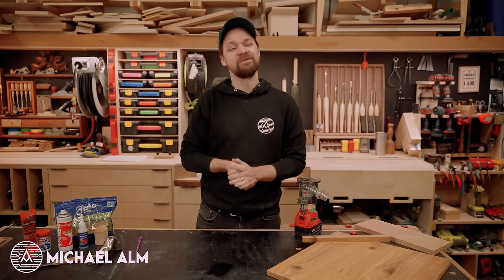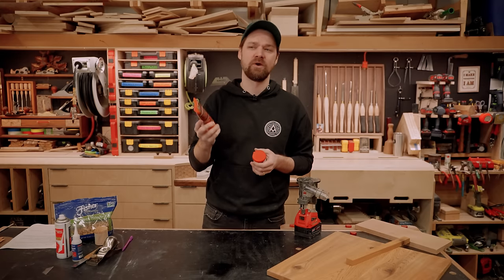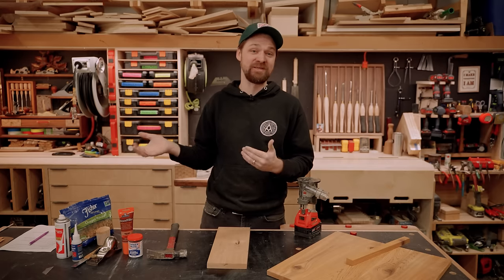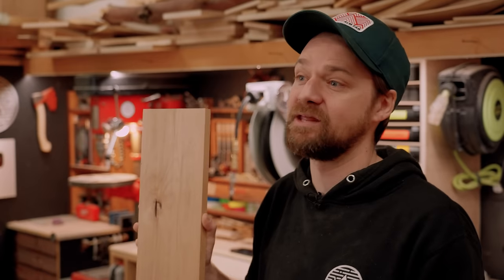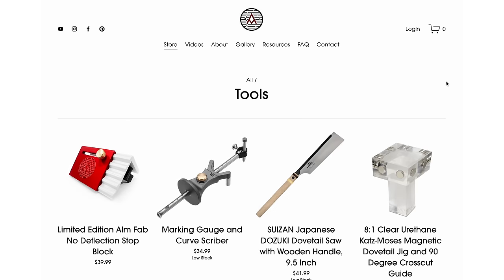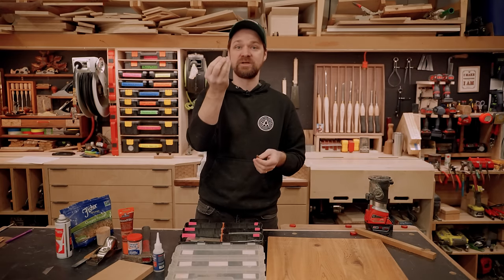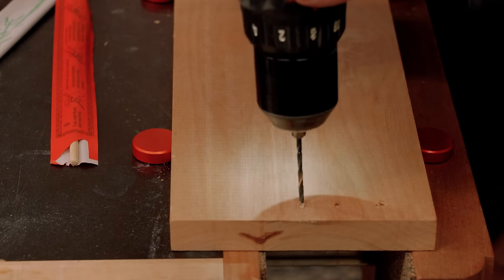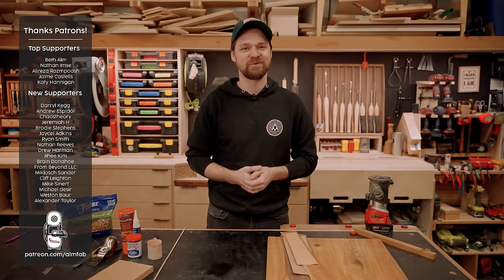Woodworking tricks I wish I was taught years ago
Affliate links to all the products featured:
TimberMate Wood Filler
Elmers Wood Filler
Starbond Medium CA Glue
Starbond Activator
Flexible Putty Knife
Black & Decker Clothes Iron
Milwaukee M18 Palm Router
1/4” Straight Cut Router Bit
DFM Card Scraper
Wax Color Matched Putty Sticks

for supporting this channel